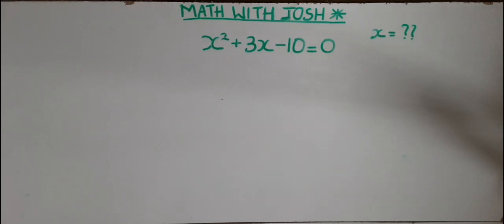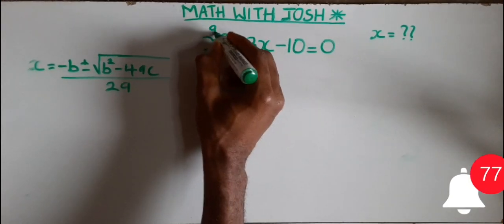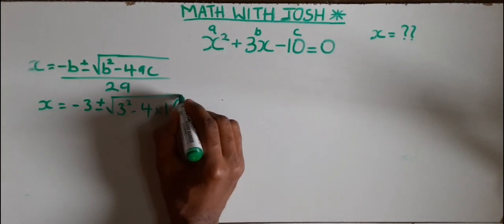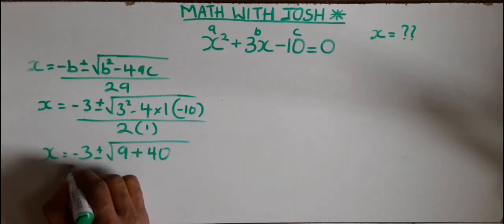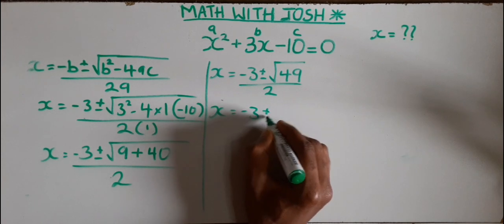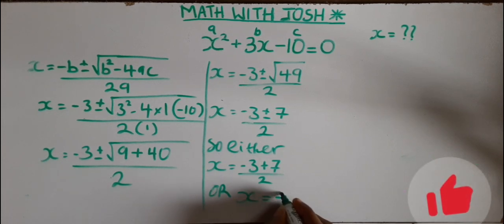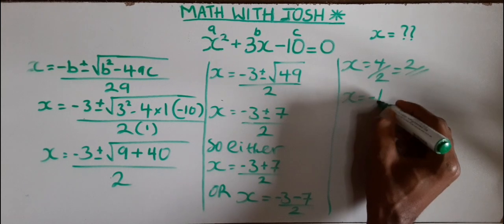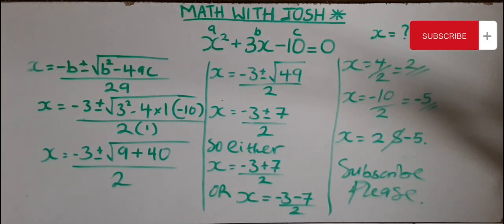Solution to quadratic equations using the formula method [quadratic formula] x² + 3x - 10 = 0.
watch and enjoy the tutorial.

please if there is any thoughts you wanna share, please do so in the comments section.